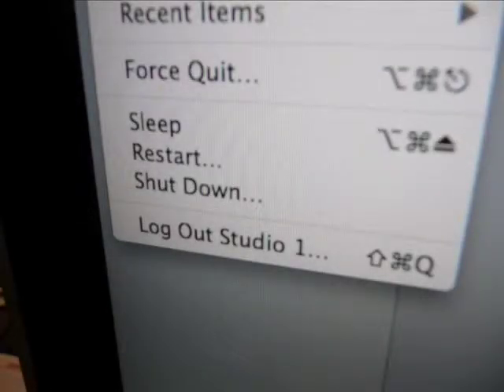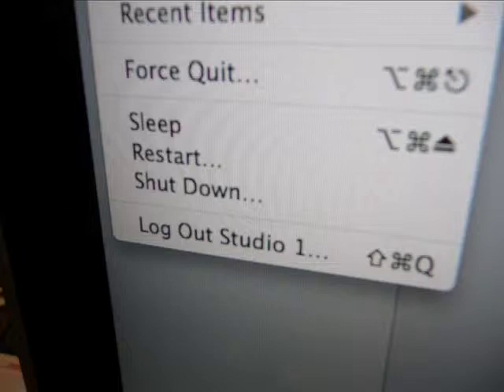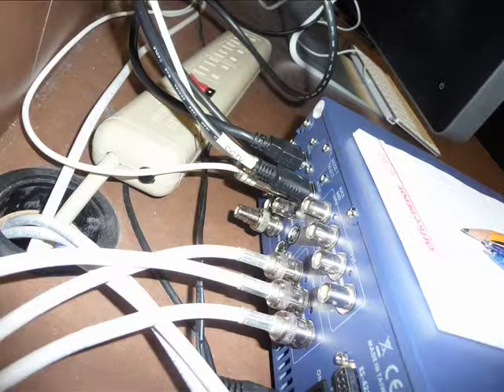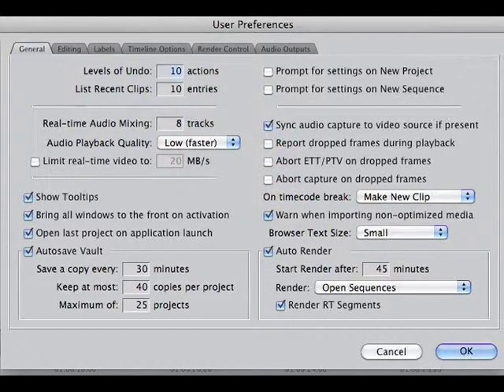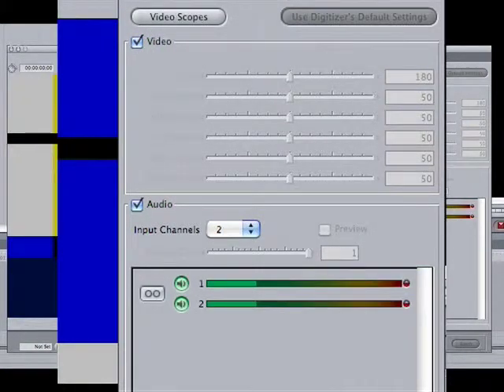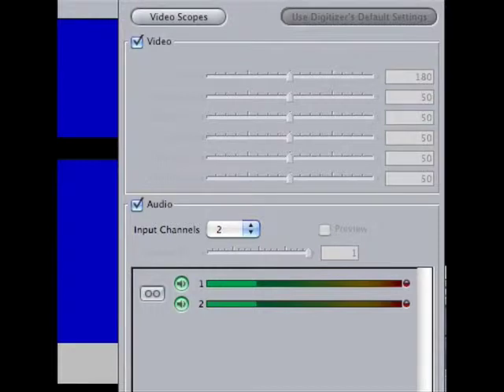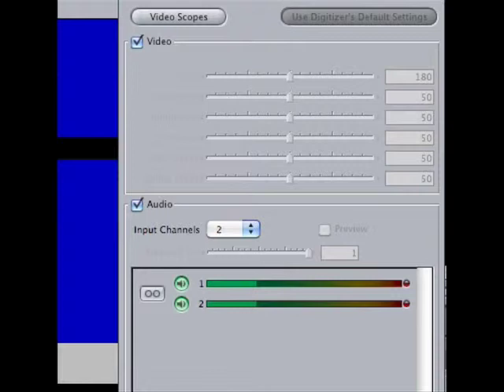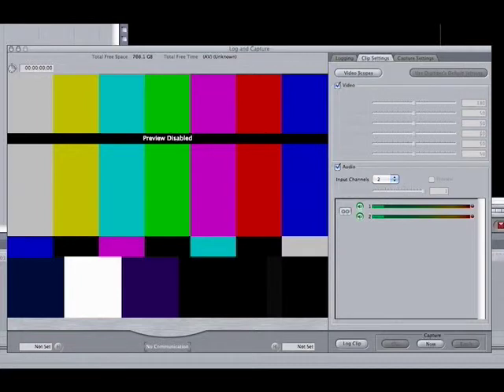FCP Live Capture .m4v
Capturing live video using Final Cut Pro